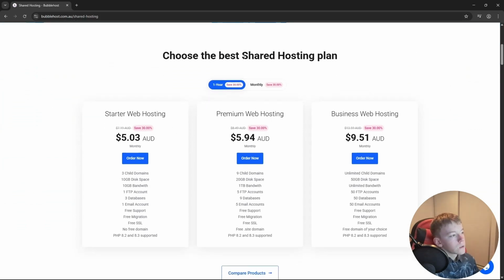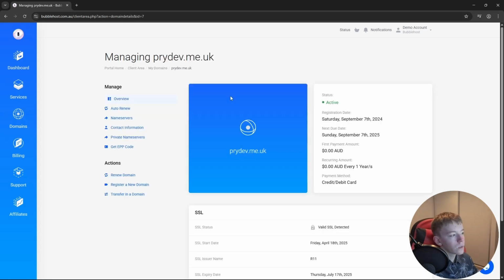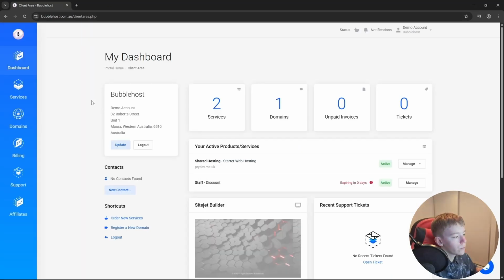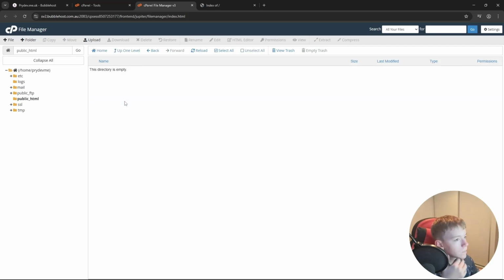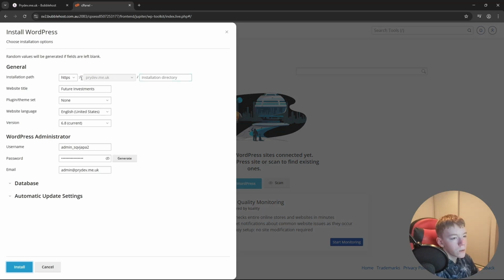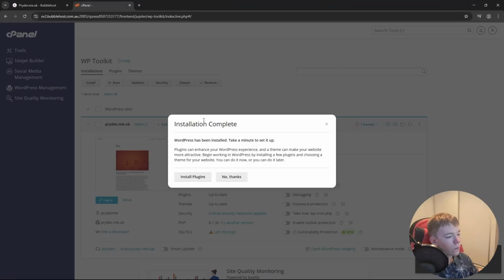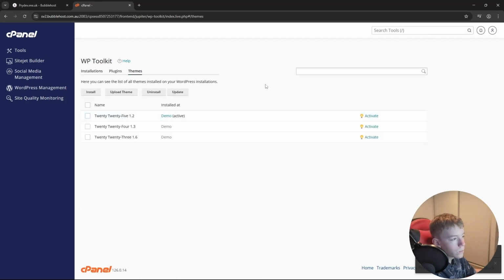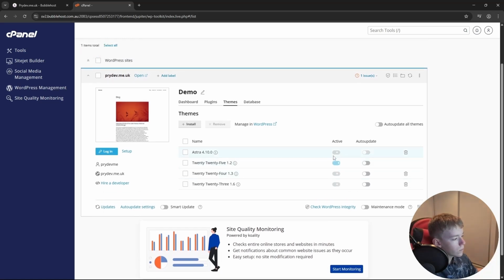How to set up a basic website for beginners - Part 1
Hello, my awesome viewers!
Today I will be talking to you and showing you how to set up a basic website for beginners.
This is part 1 of my series.
Have an awesome day ahead! :)